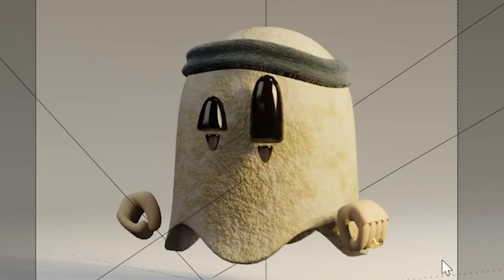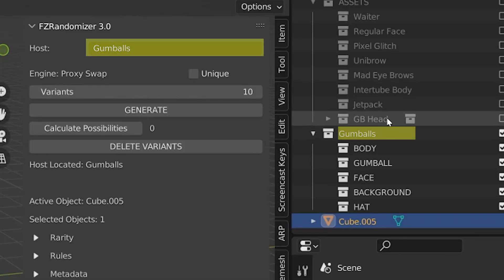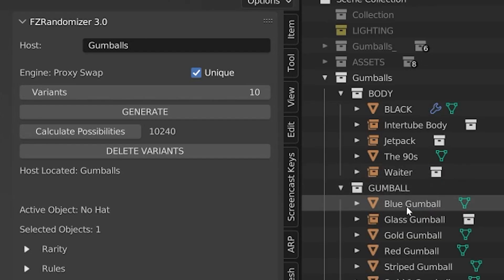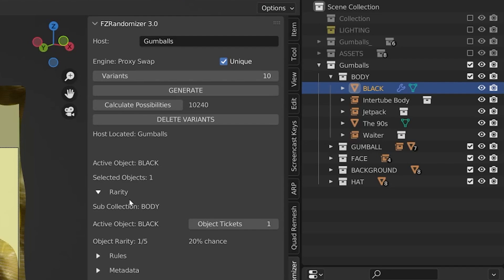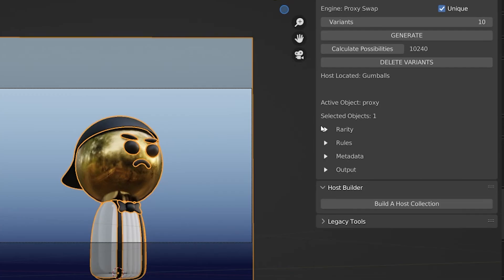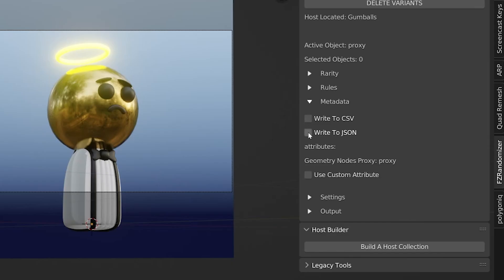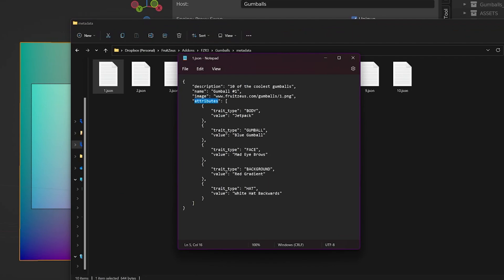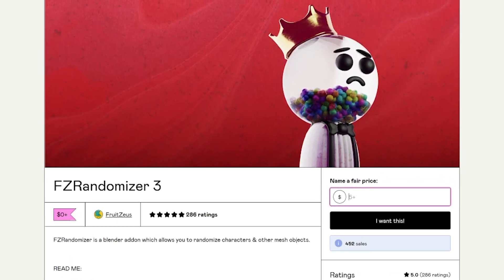Generate Randomized 3D Characters with FZRandomizer 3.0 - Blender Addon (with Metadata & Animation)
Notice: FZRandomizer is no longer actively being worked on. The last version it was tested and confirmed to work with is Blender 4.1. It remains available for download as an archive for use with Blender 4.1, but no further updates or active development are planned.

-Blender 4.1 support
-Generate From .csv
-Cleaned Up UI
-Bug Fixes

Thanks so much! Feel free to pick it up today on Gumroad!

Chapters:
01:00 - Host Collection
03:02 - Complex Objects
04:34 - FZRandomizer Panel
05:20 - Legacy Tools
06:04 - Generating Variants
07:37 - Rarity
09:37 - Rules
12:27 - JSON Metadata
15:54 - Output Panel